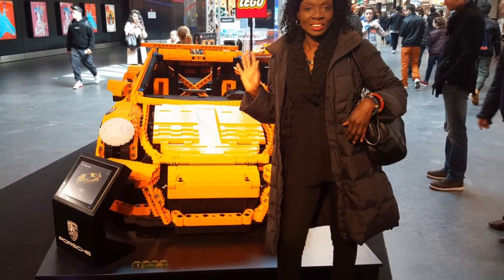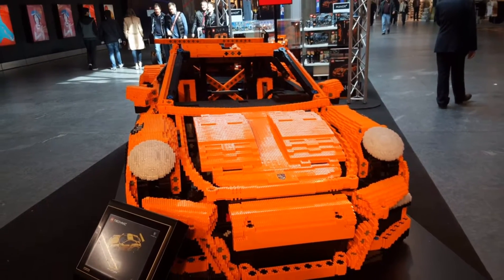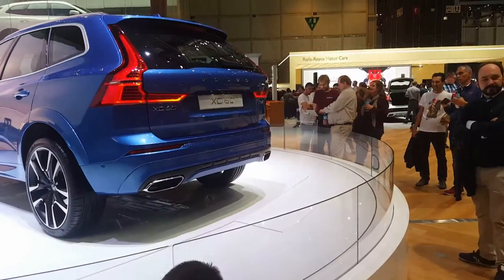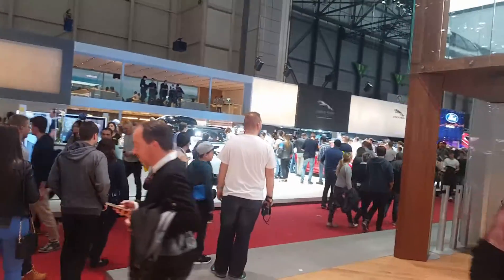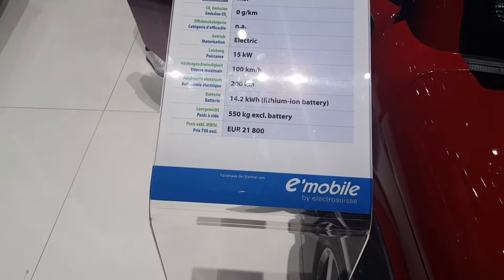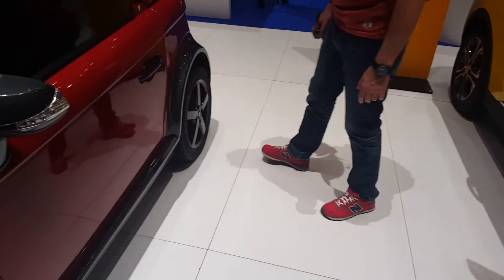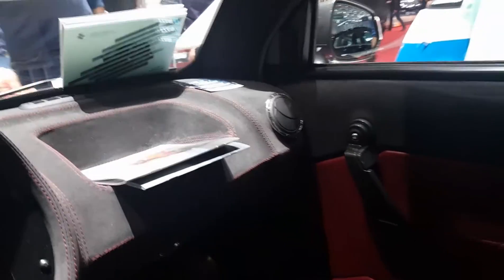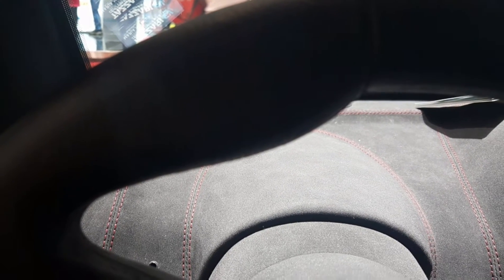My 87th International Motor Show at Palexpo!